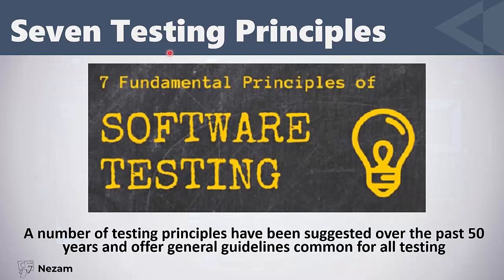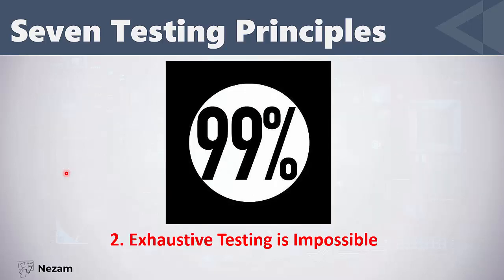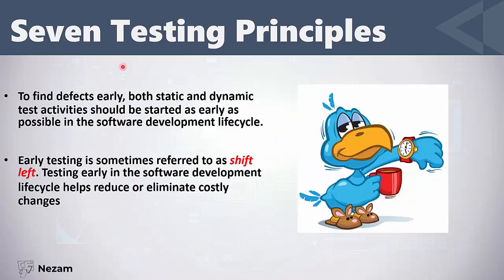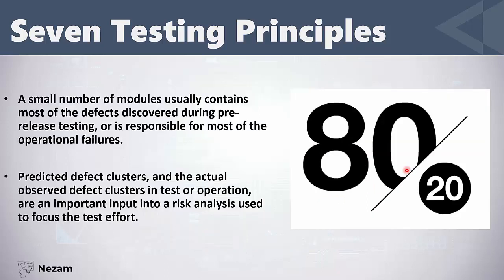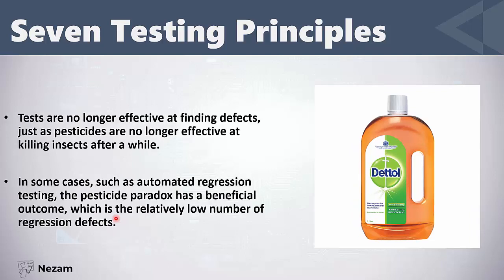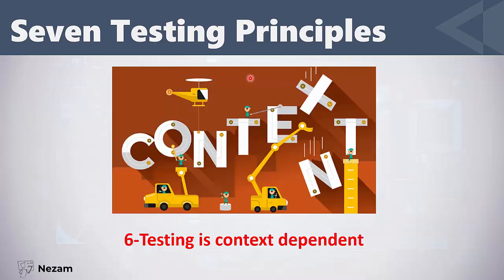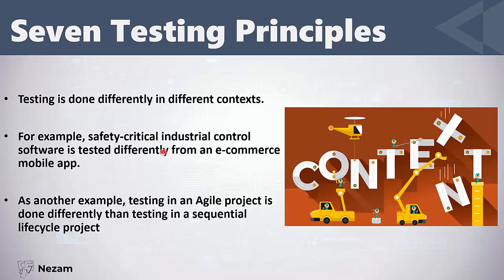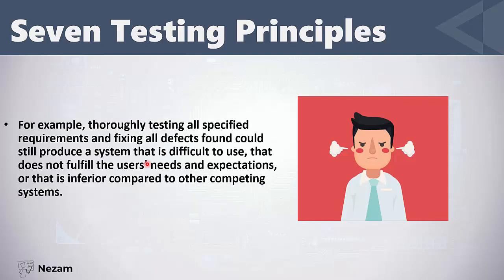1.3 Seven Testing Principles | ISTQB FL 2018